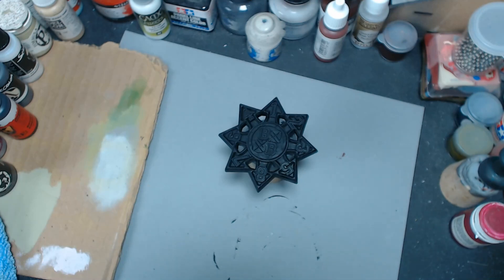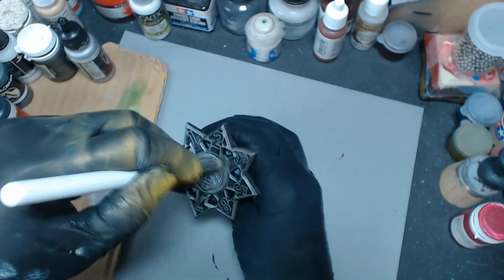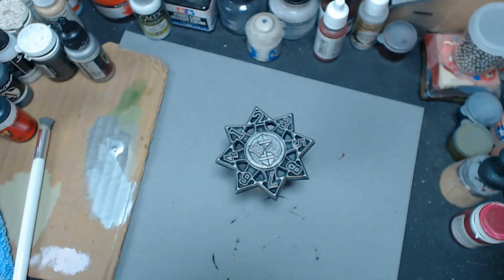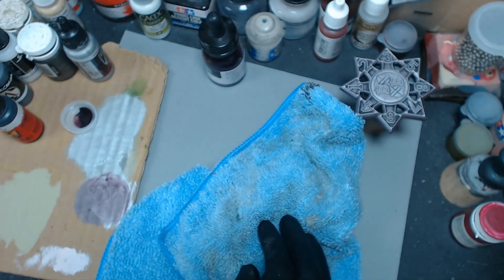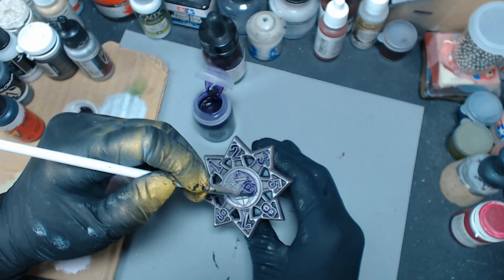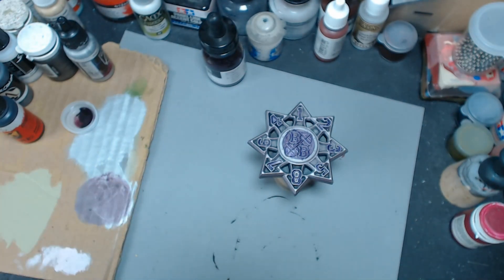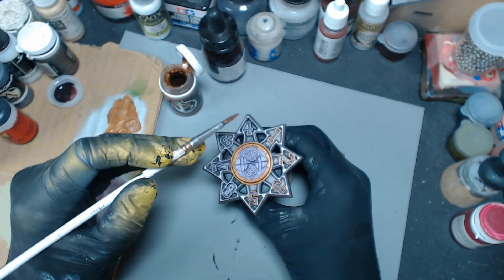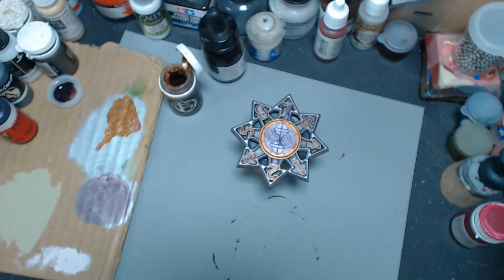Painting Blood Bowl Templates Fast